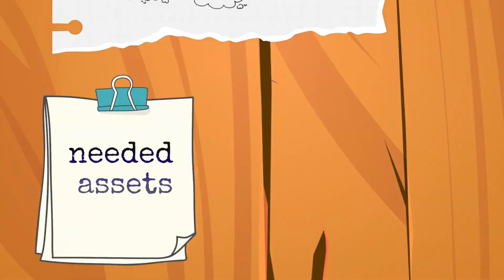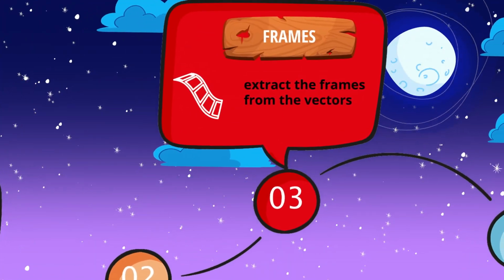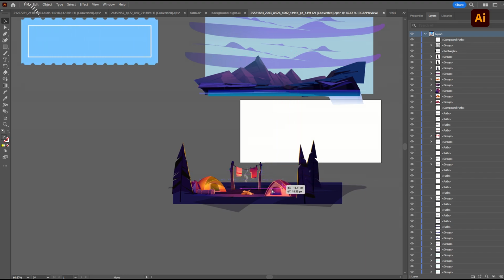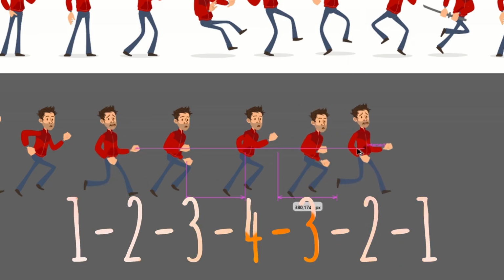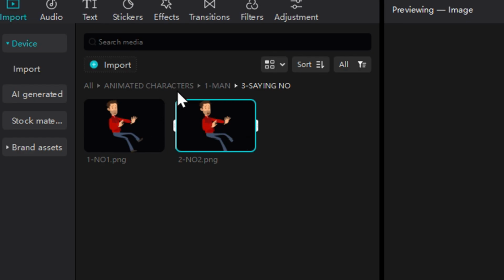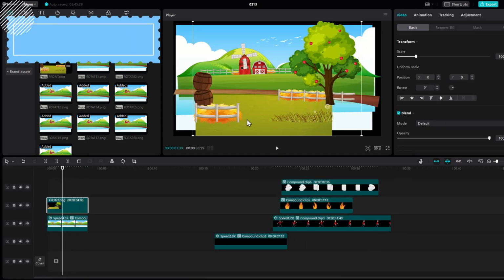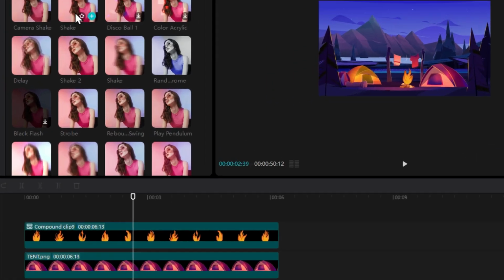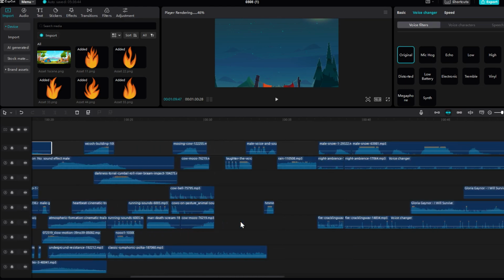topnews trending#howtoberich#howtobeamillionare#howtomakecartoon#howtomakeanimation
top trending